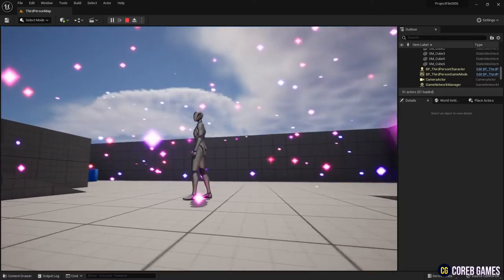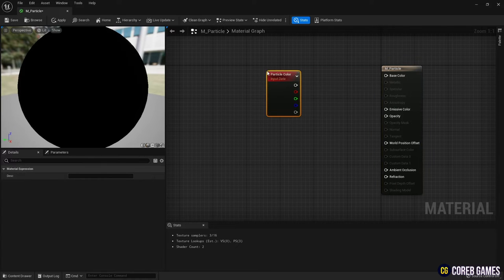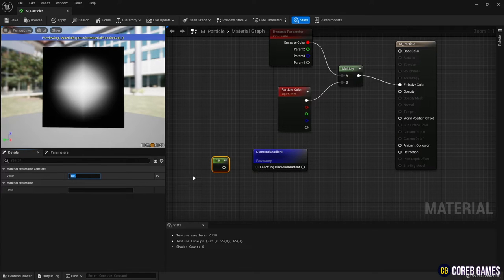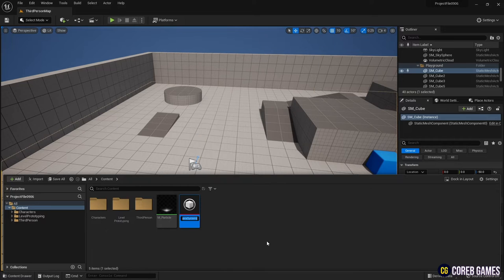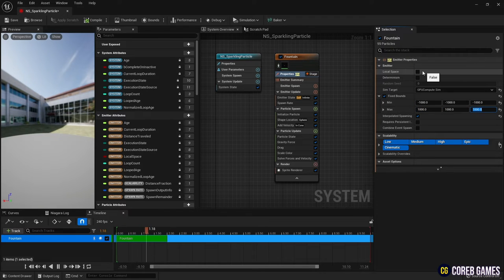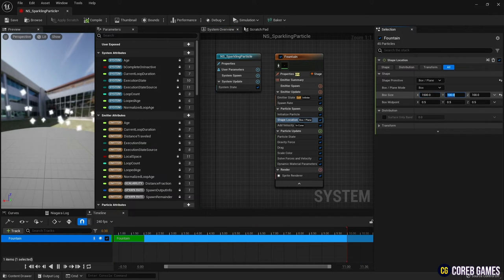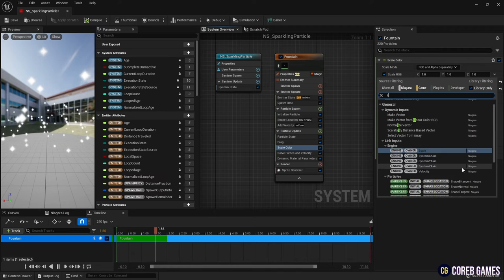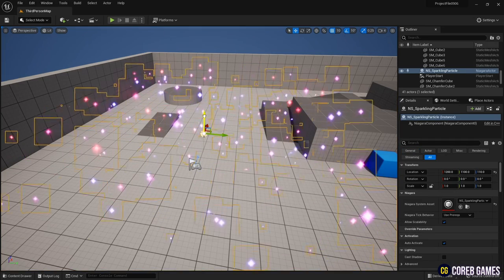UE5 l Sparkling Particle l Niagara VFX Tutorial l Unreal Engine 5